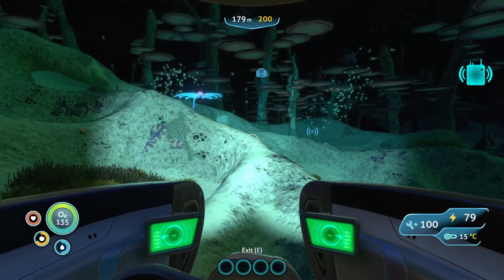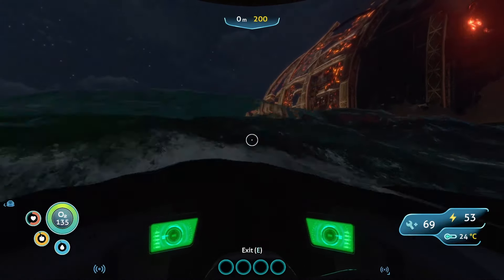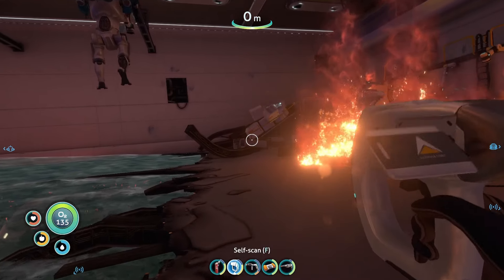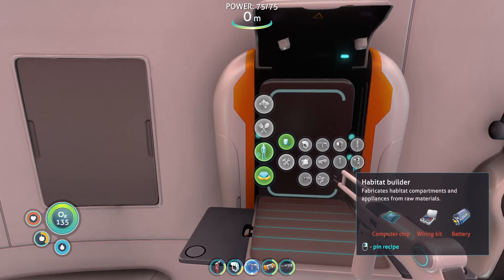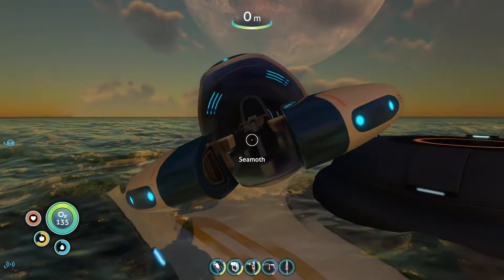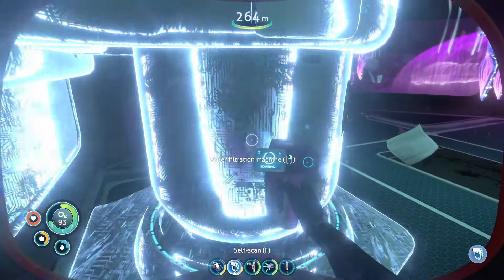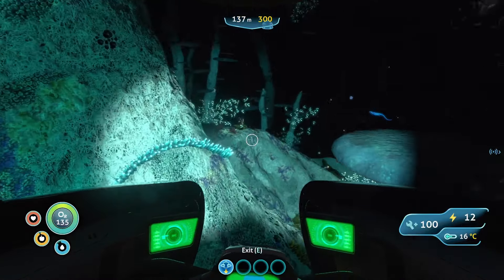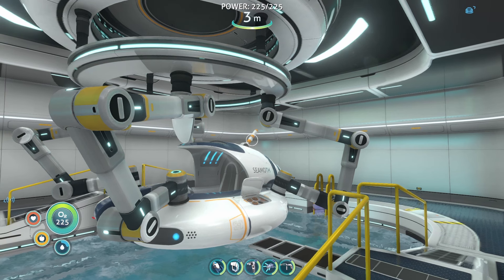Our New Home - Subnautica Hardcore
This is the second video in my subnautica hardcore series, in which we will be both exploring the inside of the Aurora, as well as building our new home.

Subnautica on Steam
By Unknown Worlds

My Undertale: Minecraft Edition map!